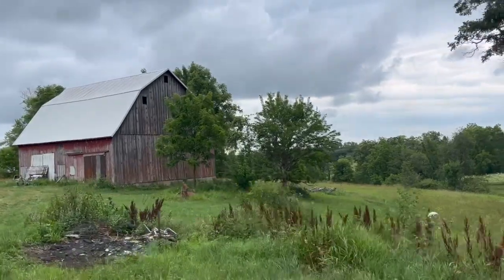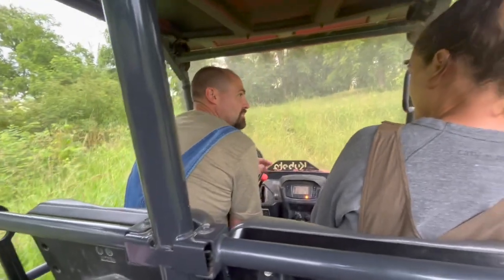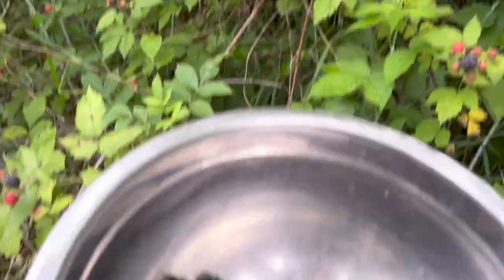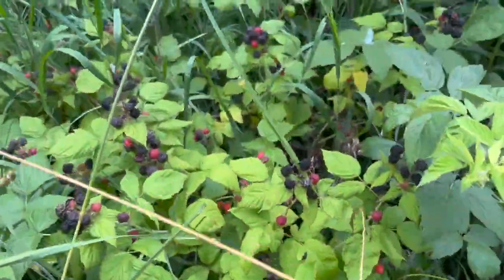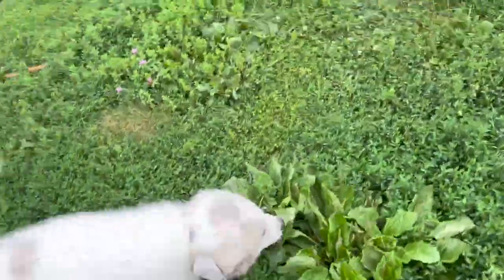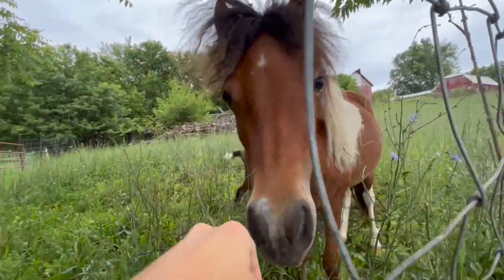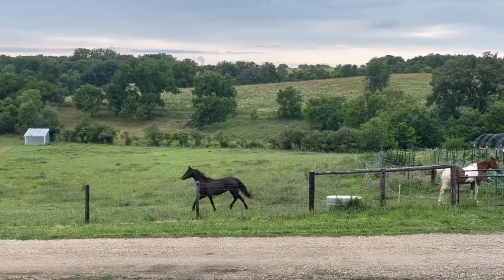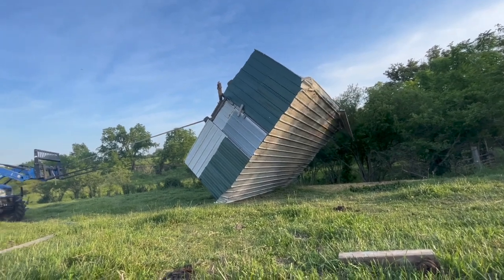IT'S BLACK RASPBERRY SEASON! | farm vlog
Every year when the black raspberry's are in season we all go out and pick them as a family! Today we are picking them, moving cows, burning, and much more!

Filed on: iPhone 13
Edited on: Final Cut Pro